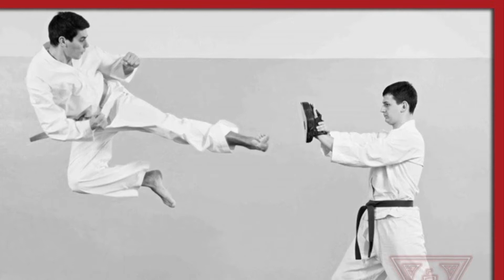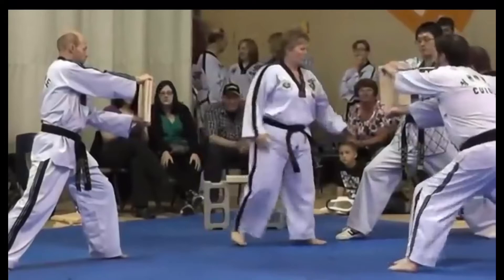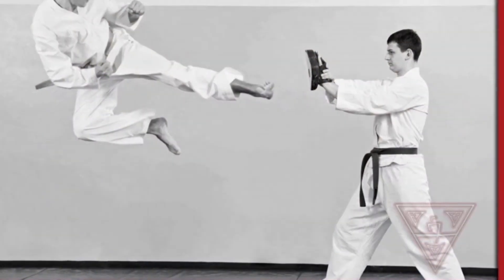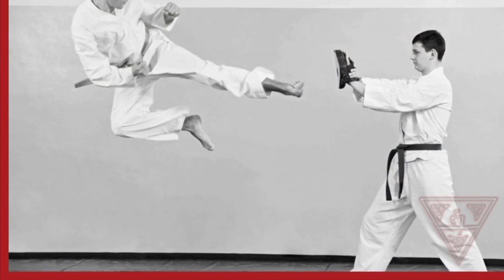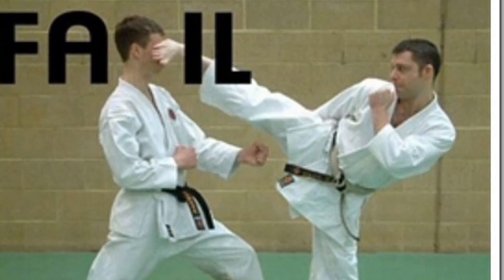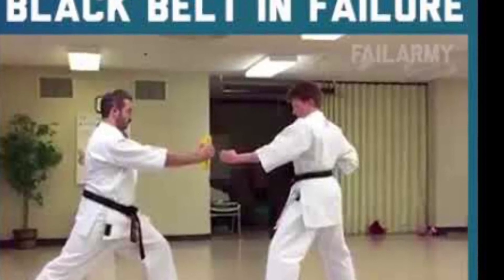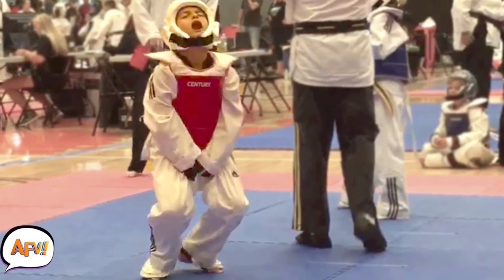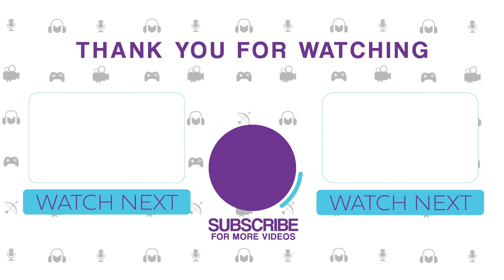Martial Arts Fails | Showverse [51]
KY’S KORNER PRODUCTIONS
BERWICK, PENNSYLVANIA 18603
UNITED STATES

Game with us
PSN:   thenamination (Nami Nation)